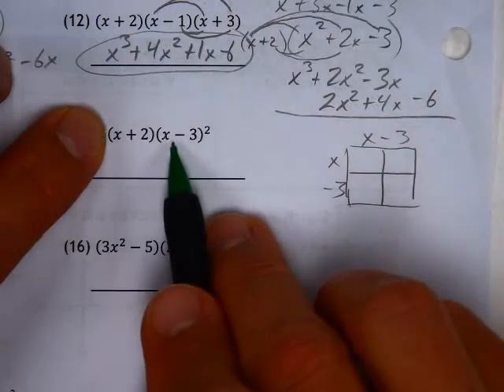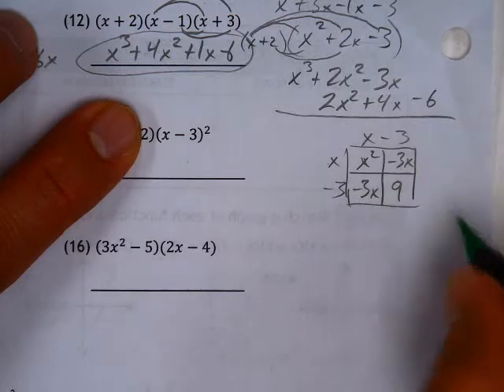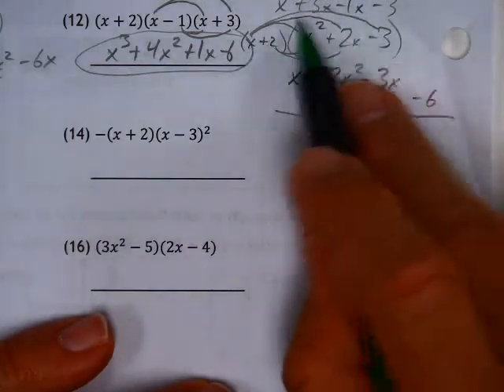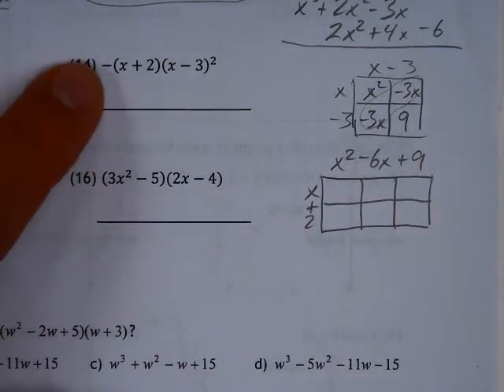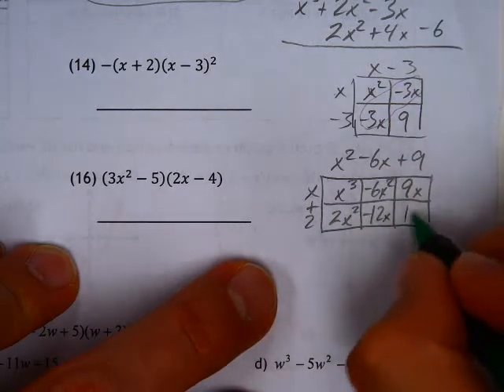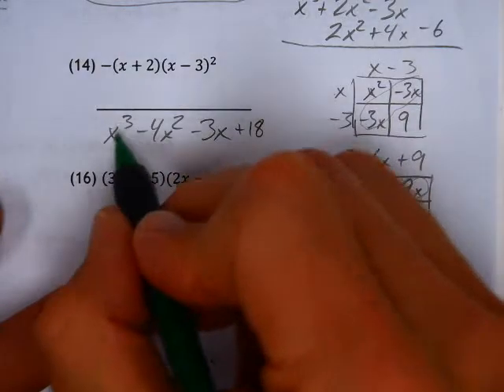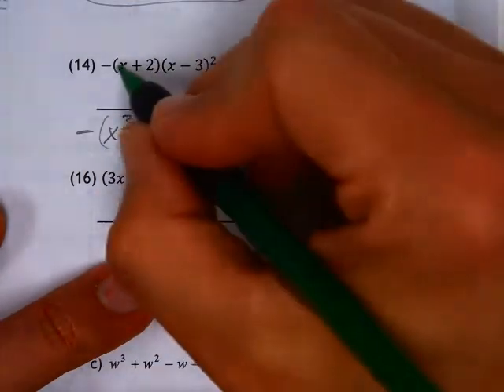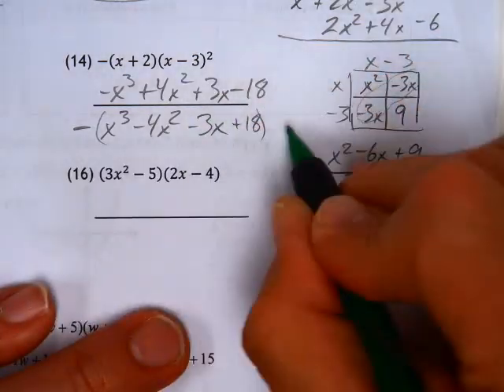Algebra 2 20 3 Number 13 Multiplying Polynomials